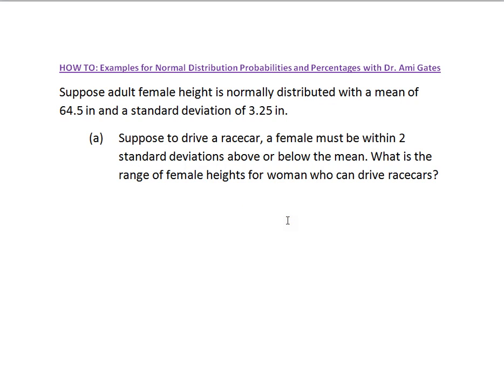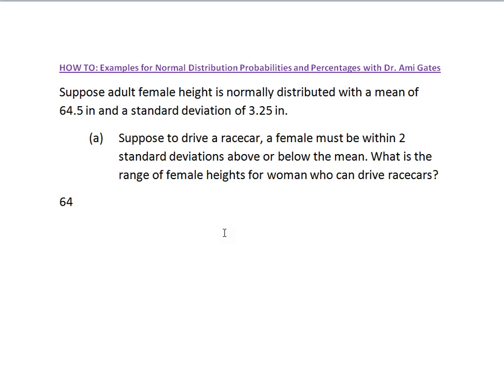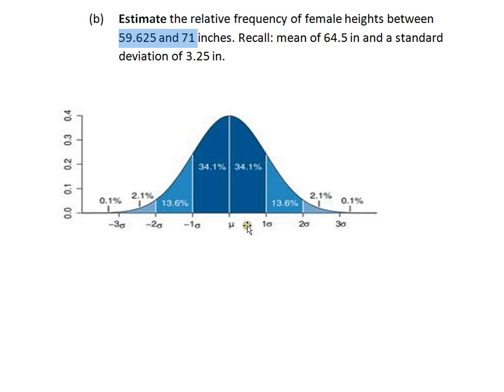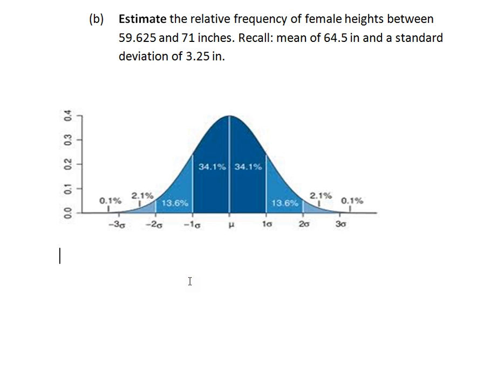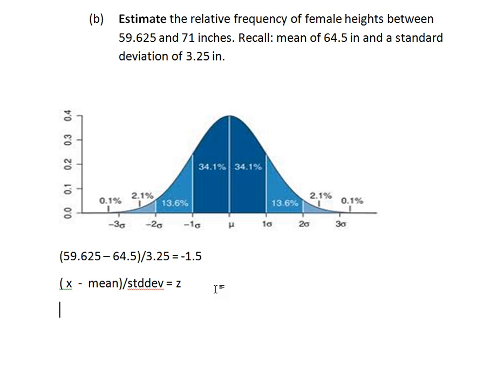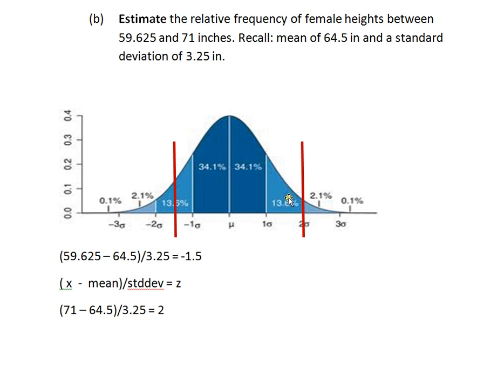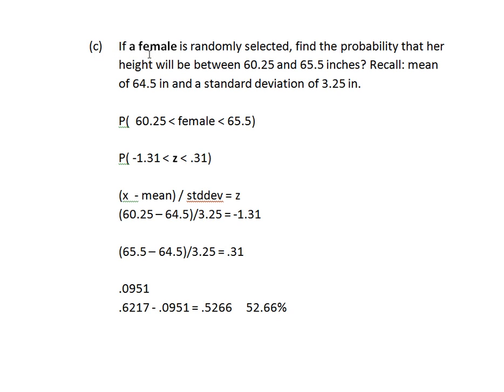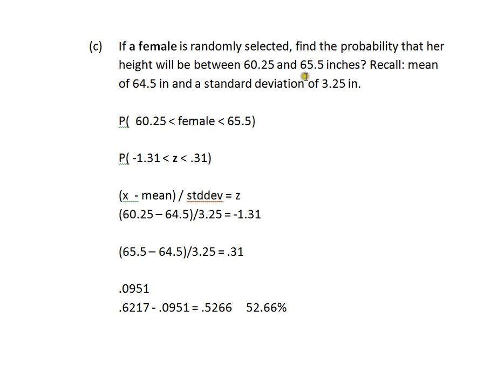HOW TO VIDEO Dr Ami Gates 1of3 Unit6207 ztables normal prob dist